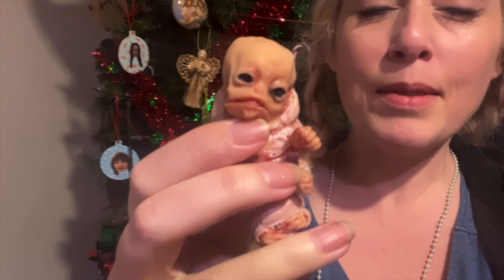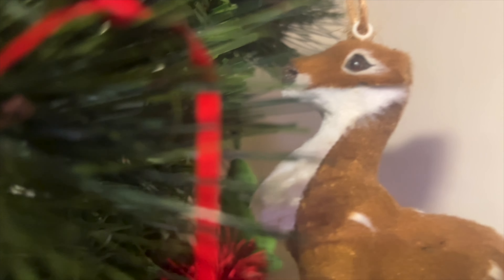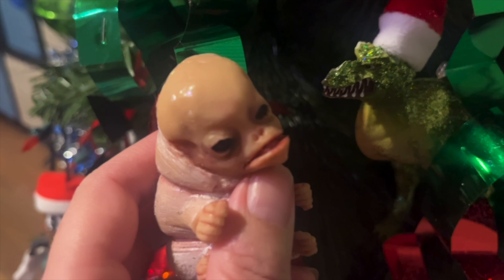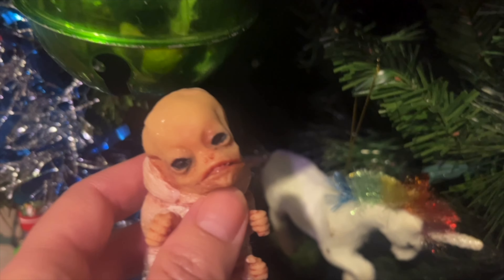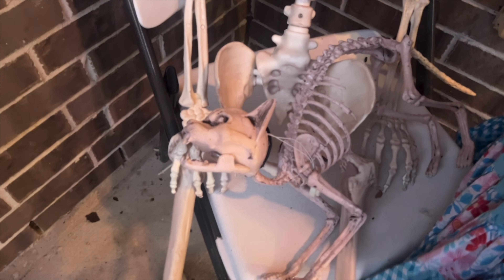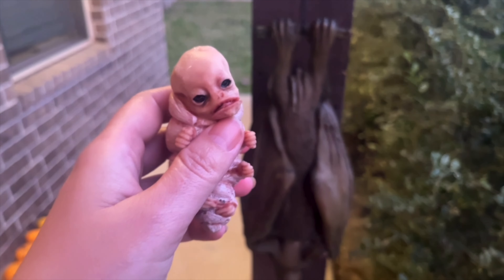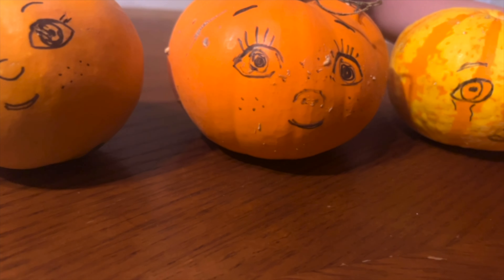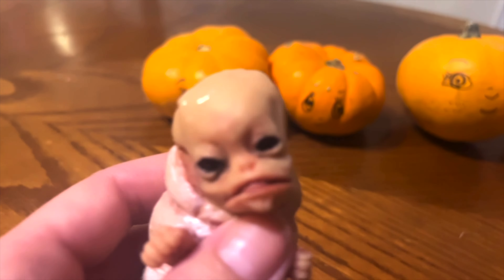Sasuke sees our Christmas skeleton and other decorations!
We showed our alien caterpillar creature Sasuke our Christmas decorations! We still have some Halloween stuff out too!

For your own silicone Sasuke (mutant larva) please look up Laira Maganuco of Babycreatures. Sasuke